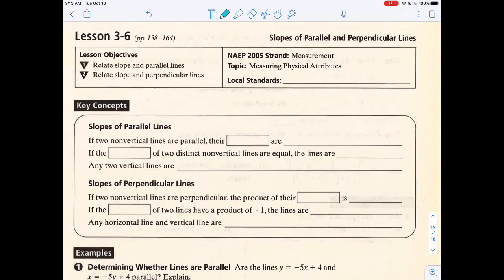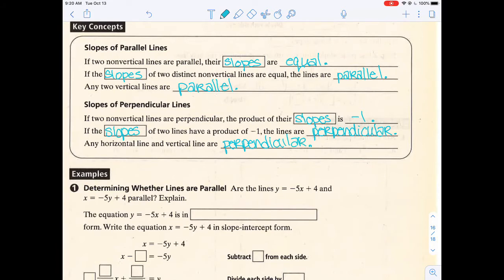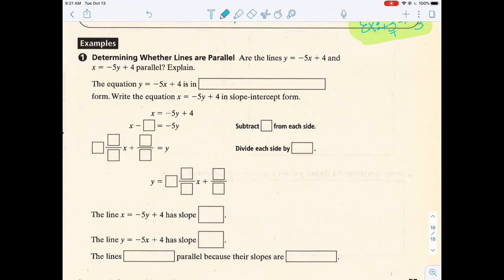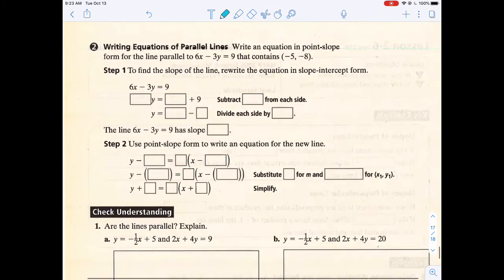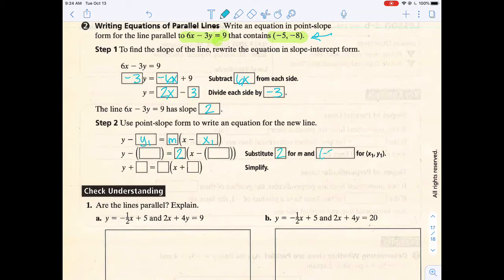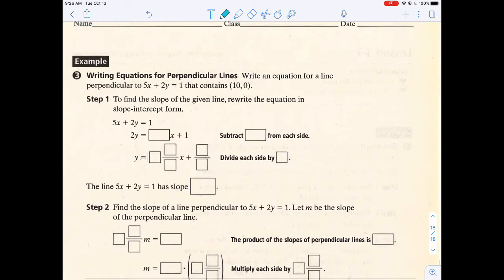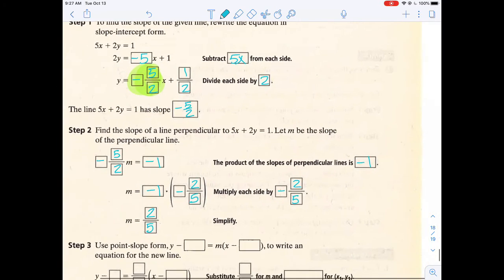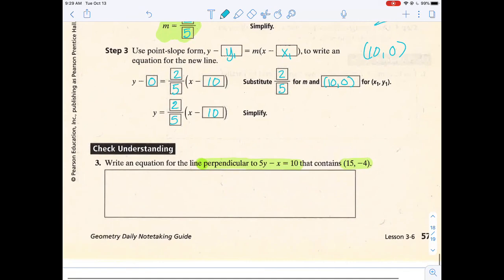Geometry Ch3 L6